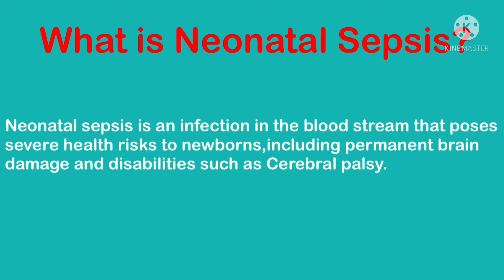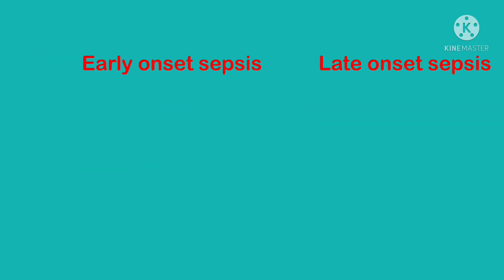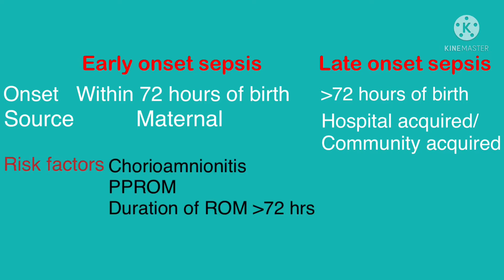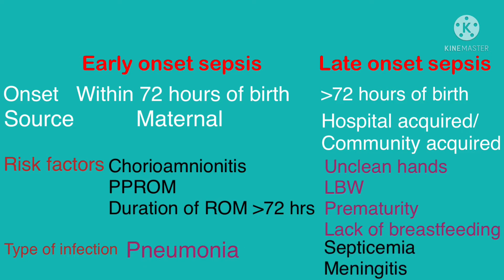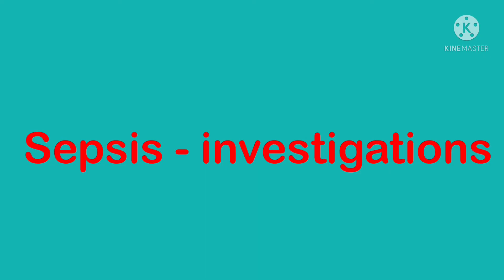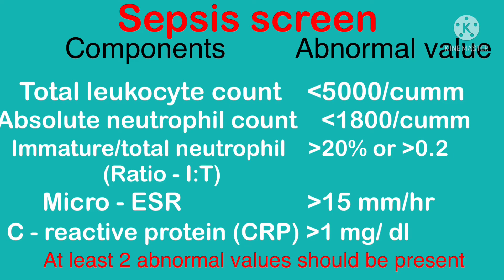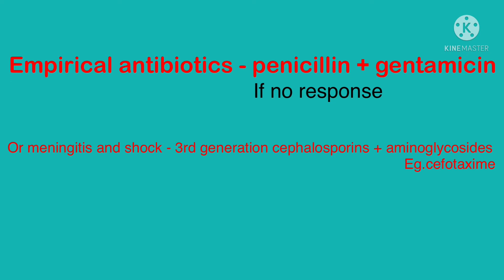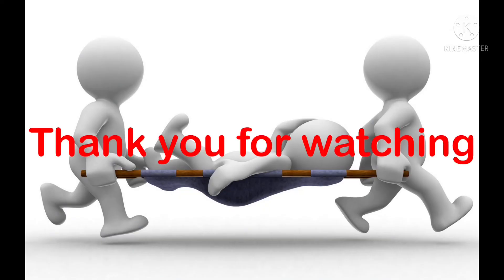Neonatal Sepsis:- Definition//Causes//Risk factors//Features//Diagnosis//Treatment//Sclerema.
Hello everyone this is the simple explanation of Neonatal sepsis.